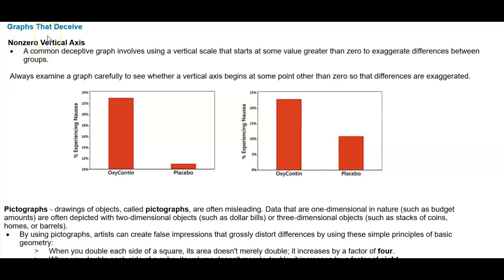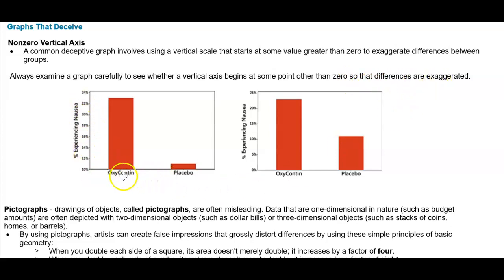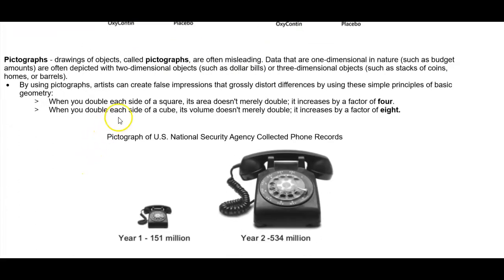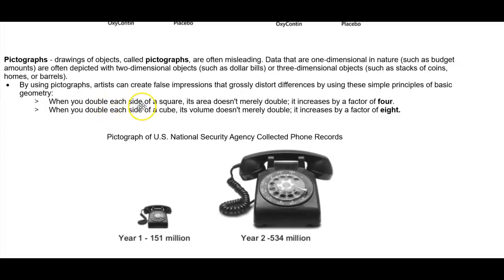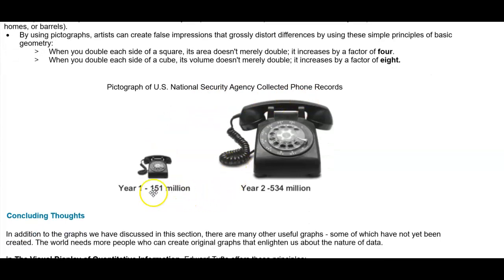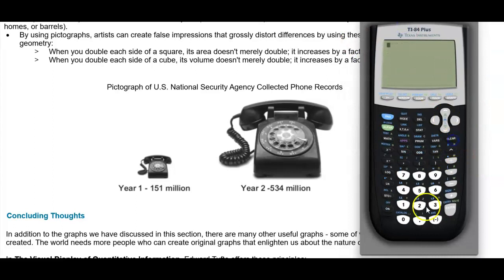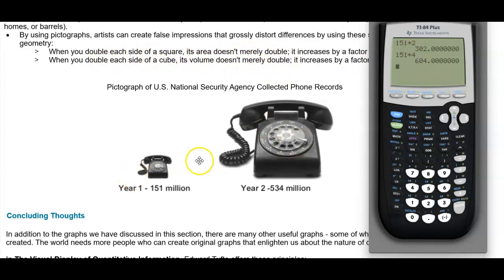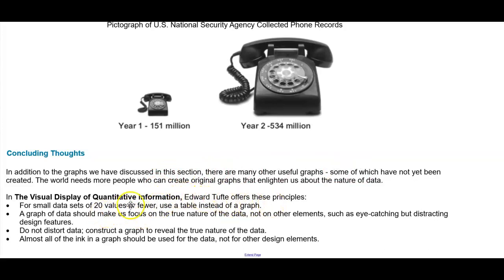Math 14 2.3 Graphs that Deceive